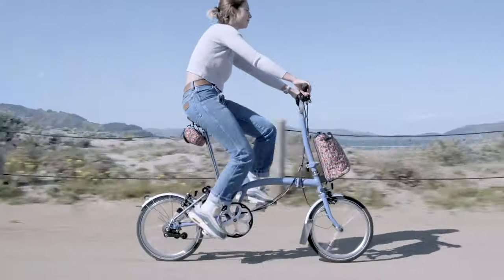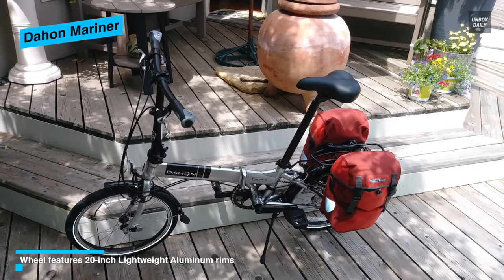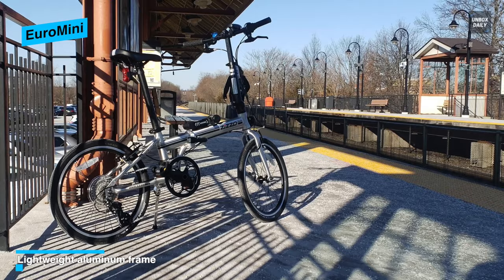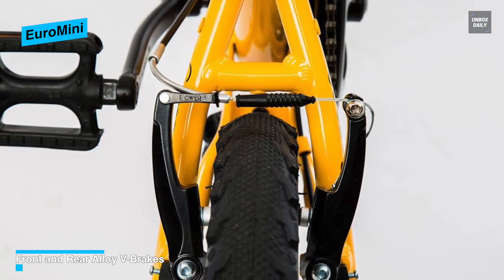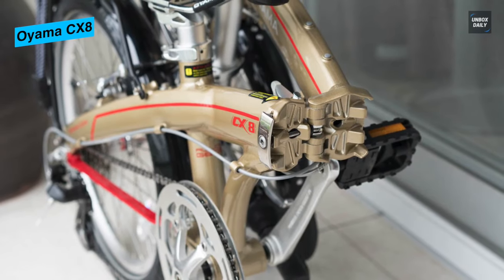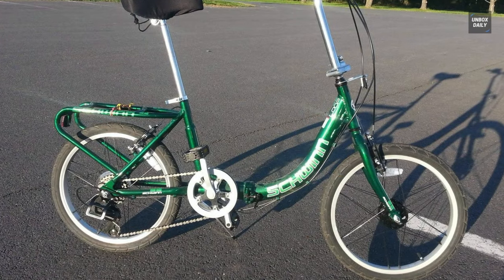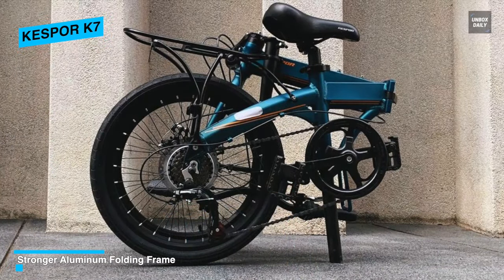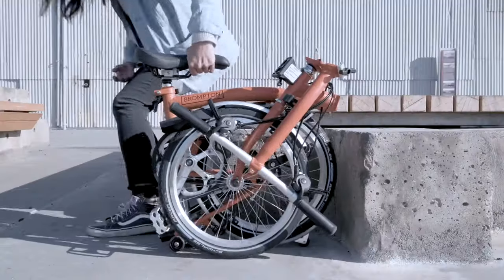TOP 6: BEST Folding Bicycle [2021] | Adult Version!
The Best Folding Bicycle In 2021
• Dahon Mariner
• Oyama CX8
• Oyama Rocker 30D
• Schwinn Loop
• KESPOR K7

TIMESTAMPS
00:00 Intro
00:32 Dahon Mariner
01:53 EuroMini
03:46 Oyama CX8
04:35 Oyama Rocker 30D
05:30 Schwinn Loop
06:30 KESPOR K7